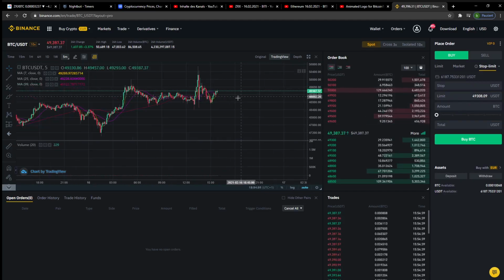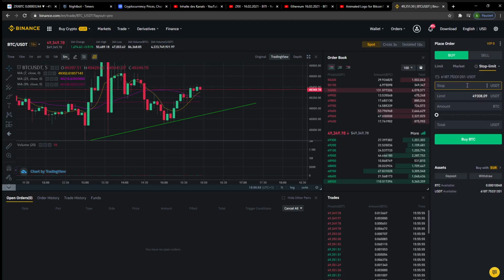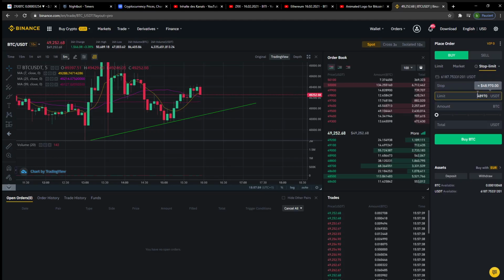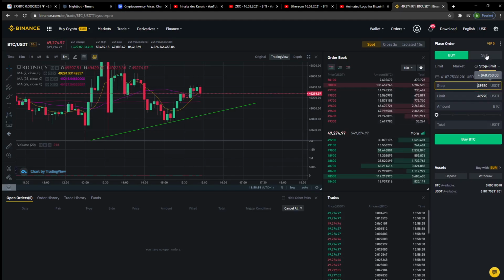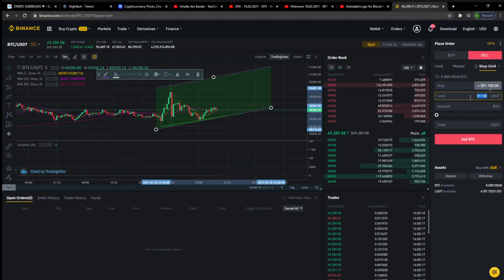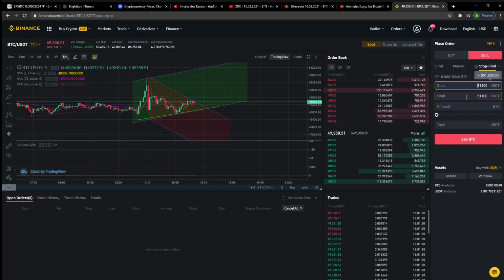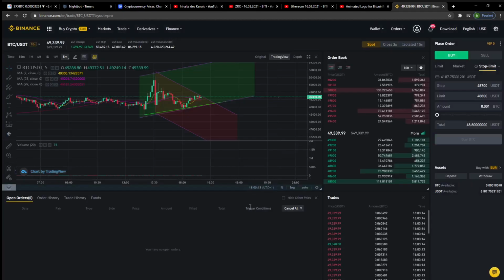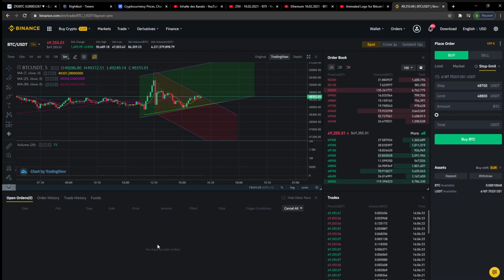Binance Trading Tutorial Stop Loss Lession 2